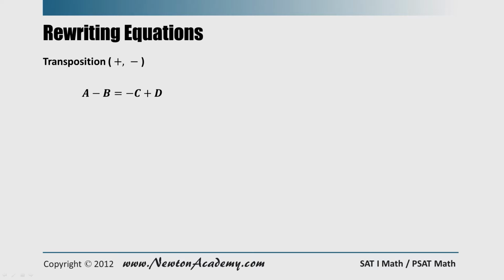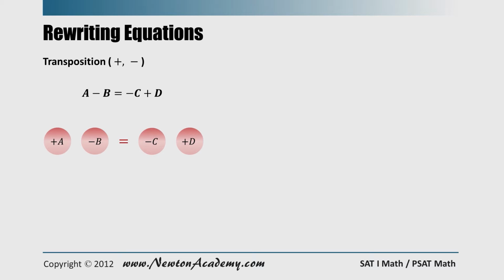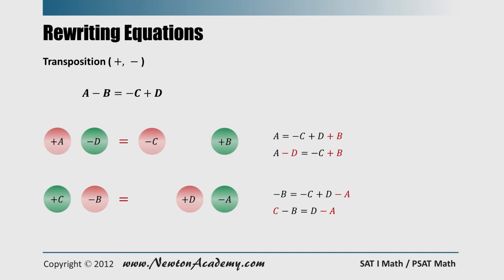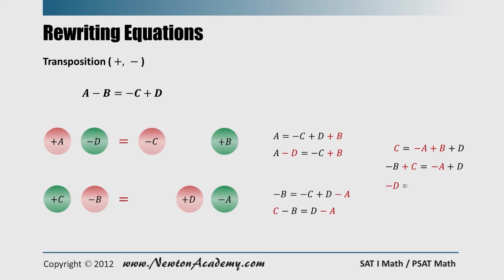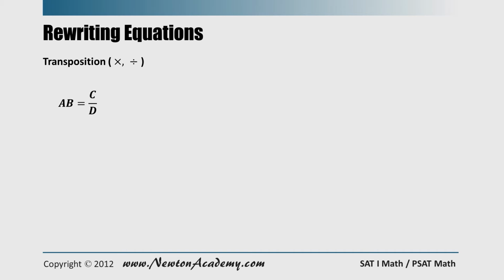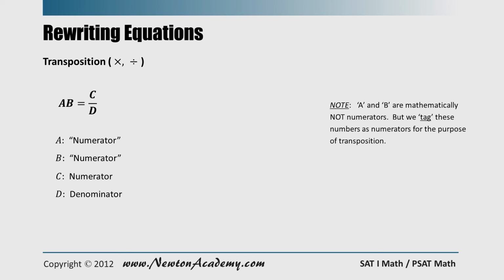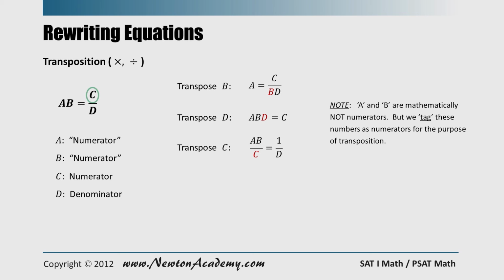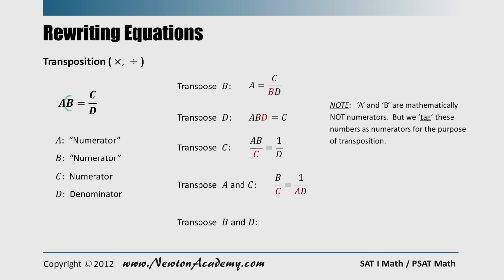SAT Math - Transposition Method / Rewriting Equations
Dr. Ahn teaches you how to rewrite equations faster with 'transposition technique'.
You must check it out !